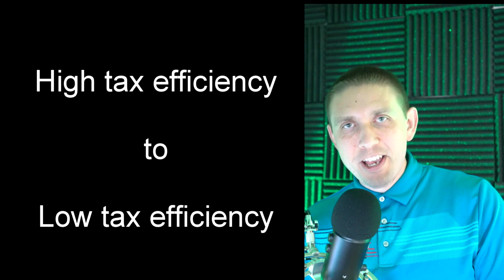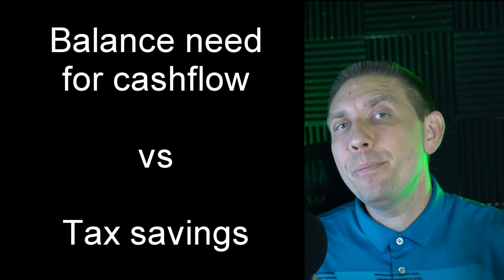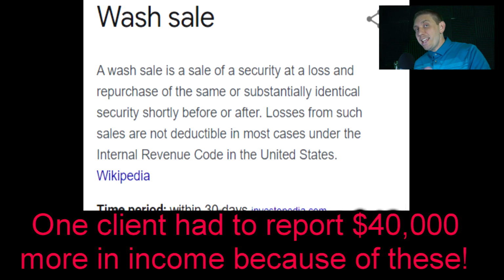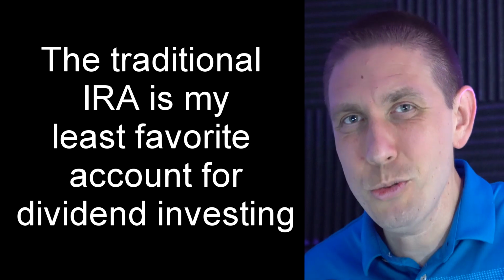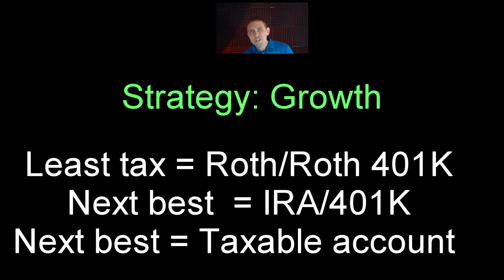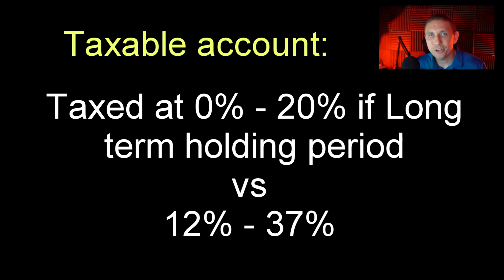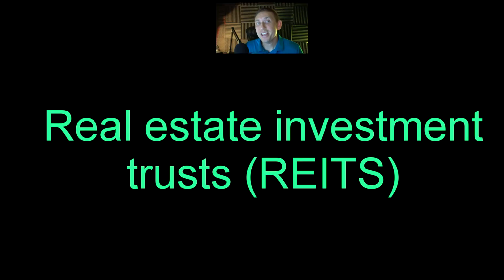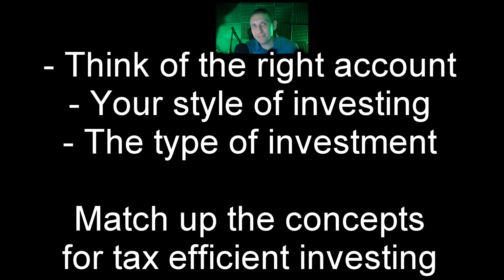BEST Tax Efficient Investing Strategies For Trading, Dividends, or Growth Investing.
Here are the other videos I recommend checking out if you want to master your taxes 👇